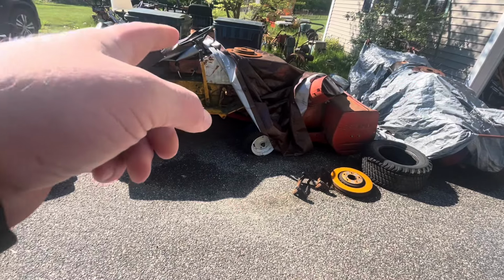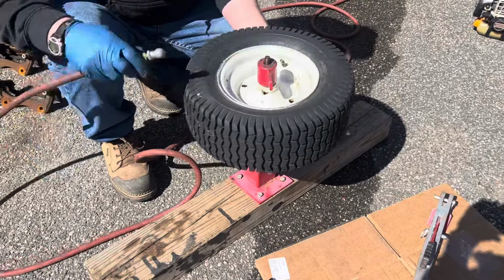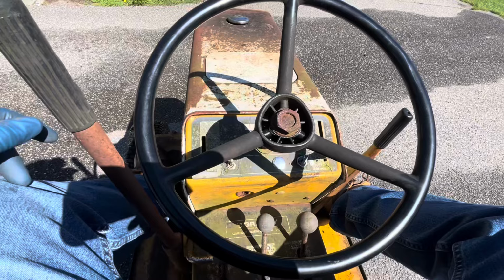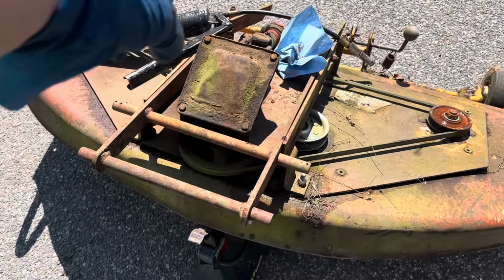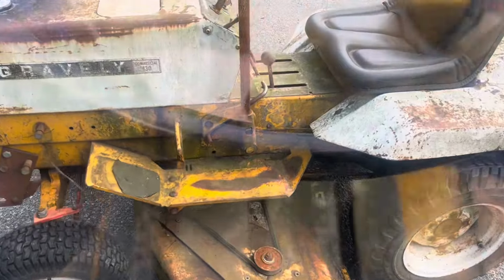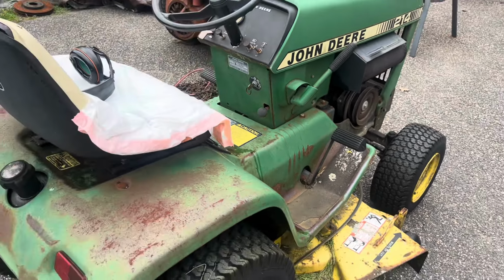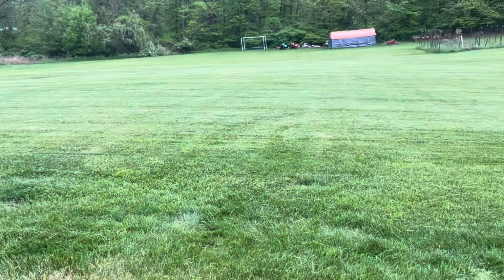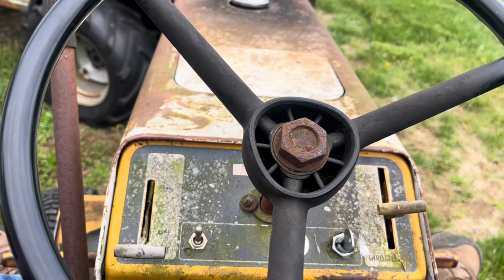Can This 53 year Old 12 hp 1971 Gravely 430 Mow Grass ?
Can This 53 year Old 1971 Gravely 430 Mow Grass ?